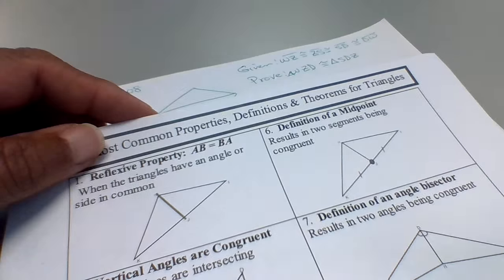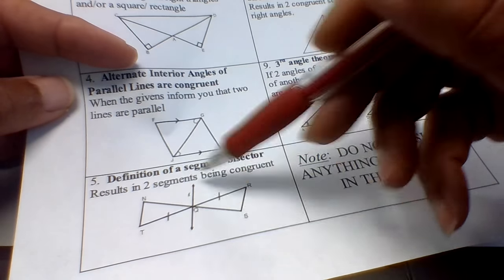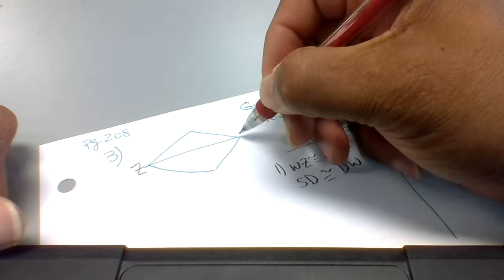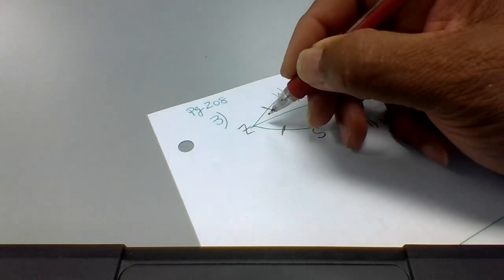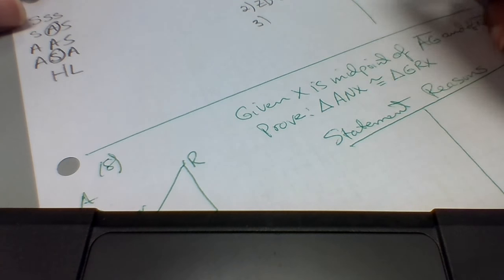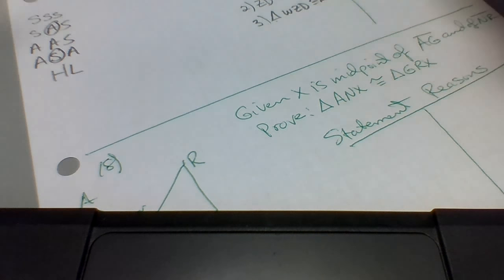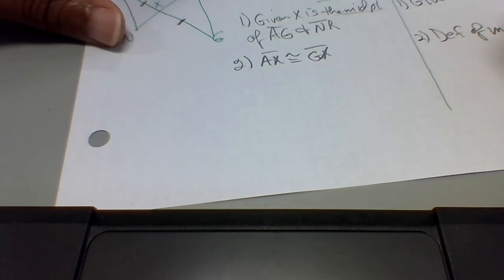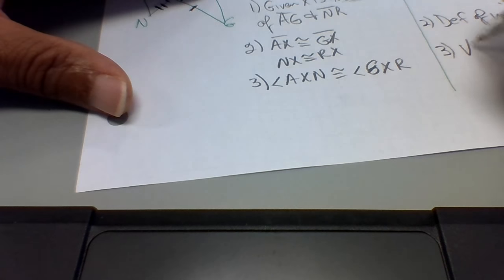Look at two column proof